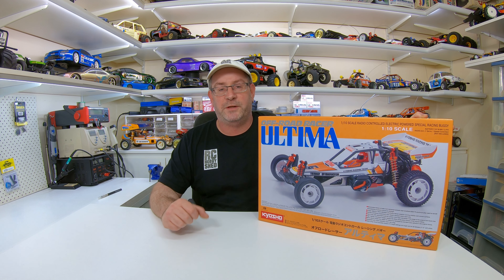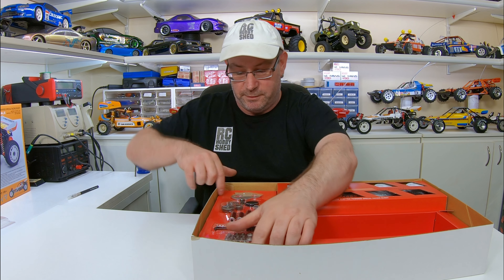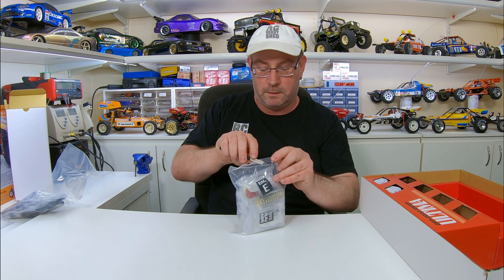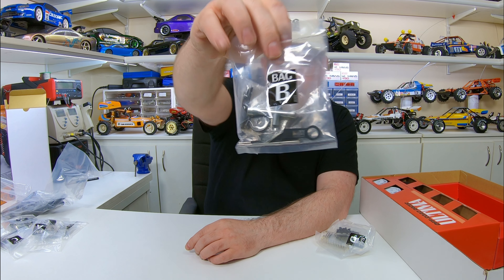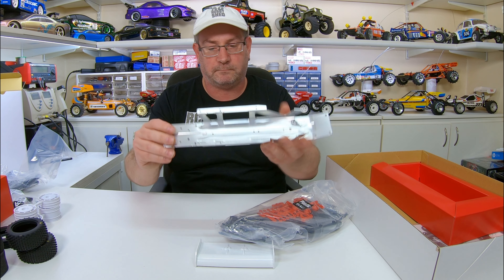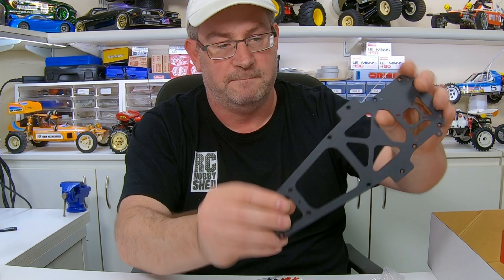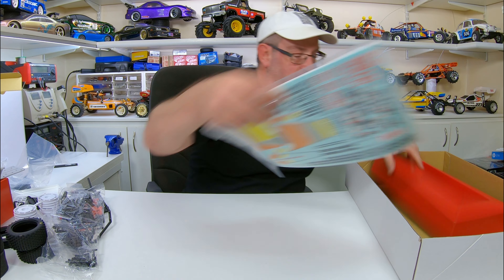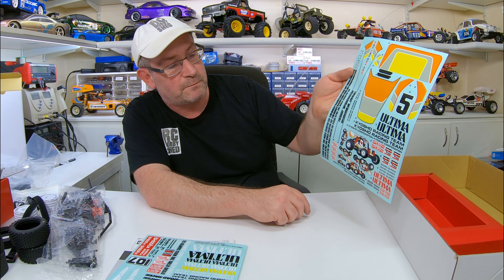Kyosho Ultima 2019 Unboxing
In this video I unbox the 2019 Kyosho Ultima. The re-release of the 1986 Ultima which became world champion at the 1987 world championship in the UK.